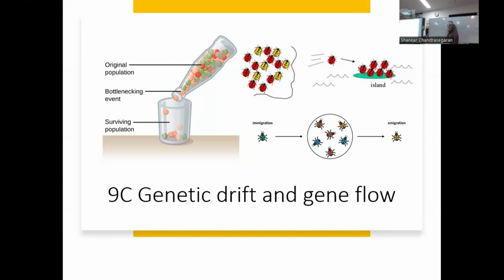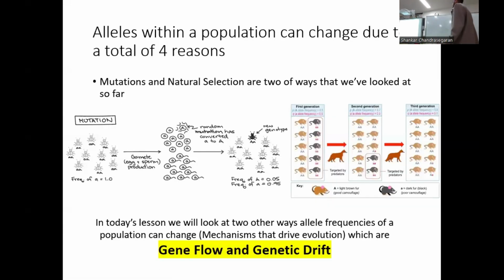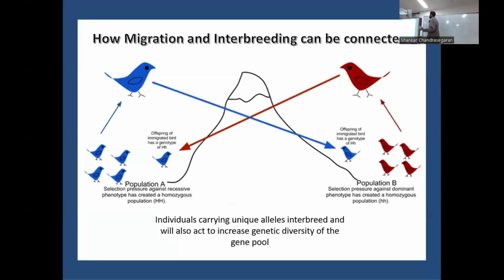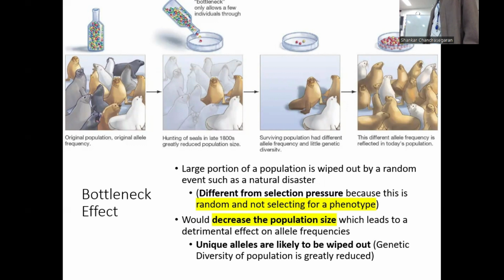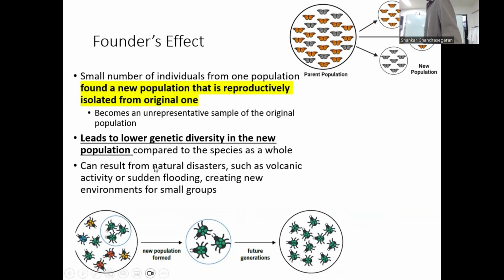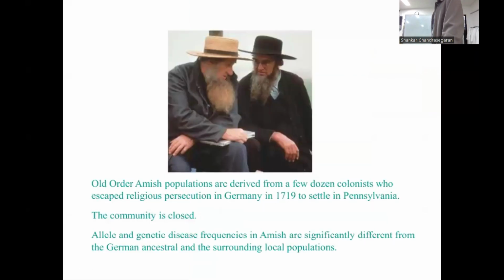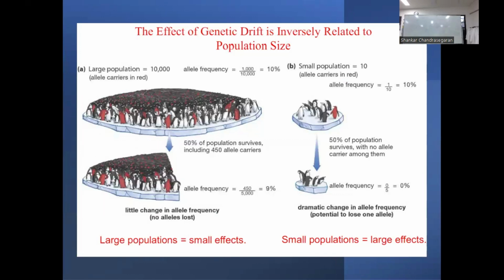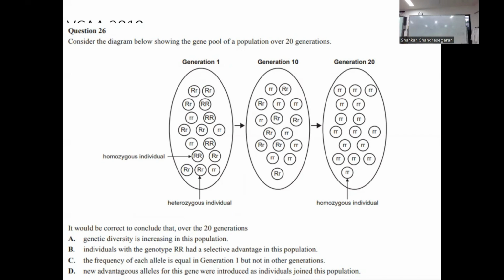U4AOS2 9C Genetic drift and gene flow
This video talks about the two other mechanisms of evolution: gene flow and genetic drift. Gene flow is the migration of alleles from one population to another population, while genetic drift is the change in frequency of an existing gene variant in the population due to random chance.